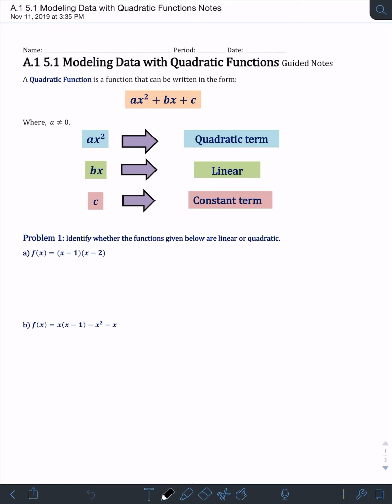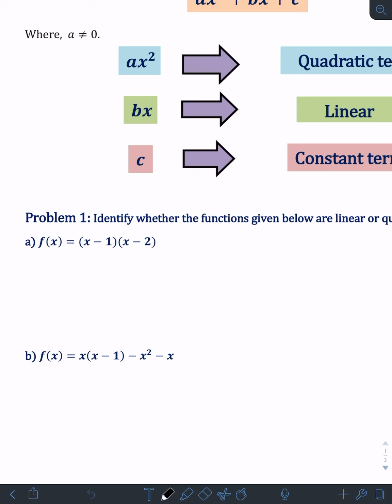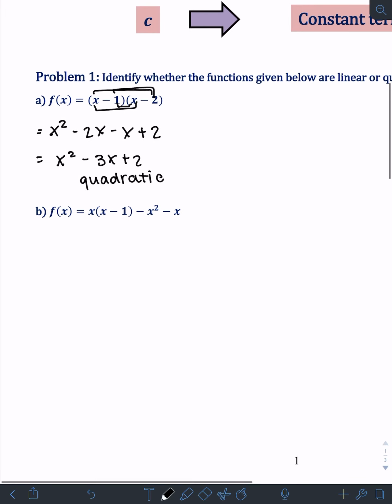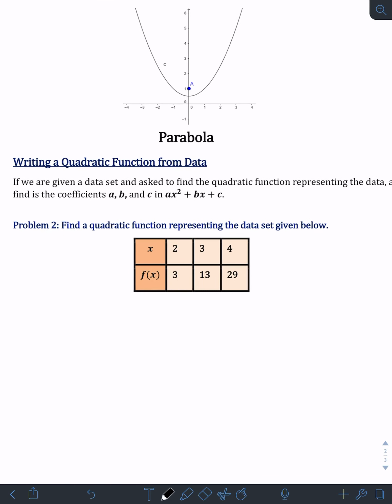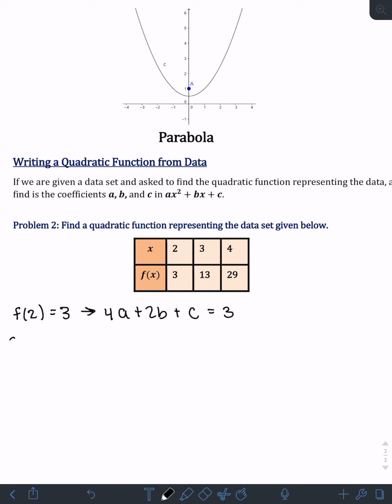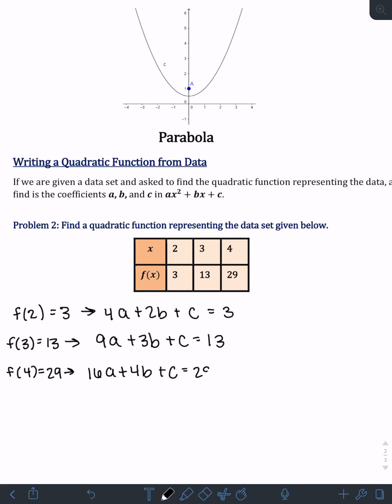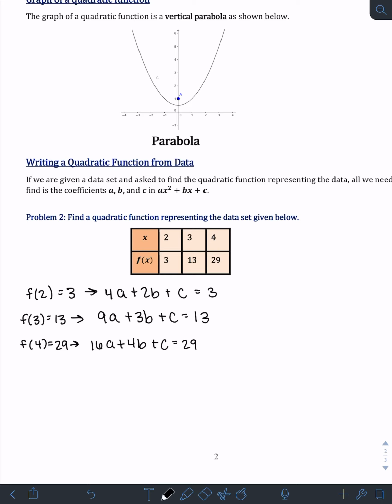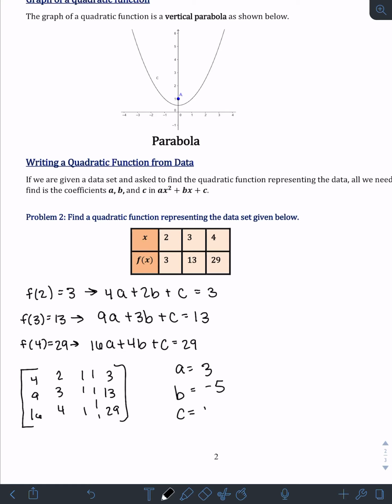A.1 5.1 Modeling Data with Quadratic Functions Notes